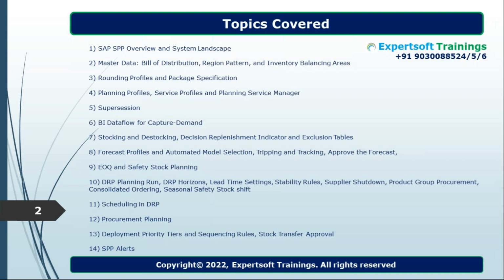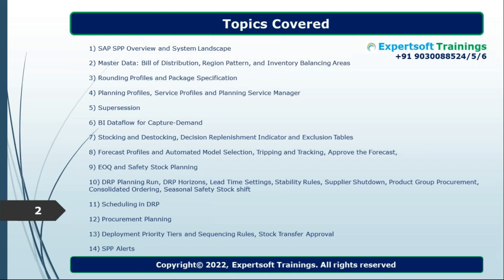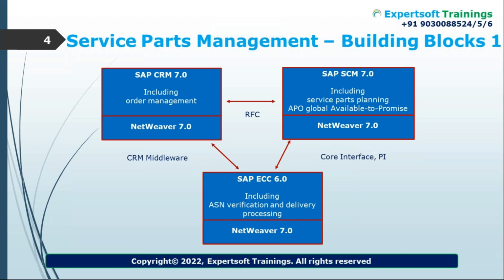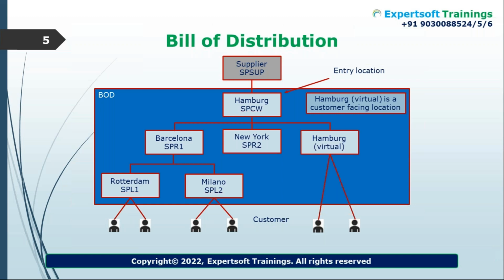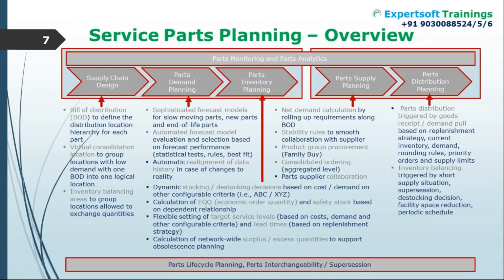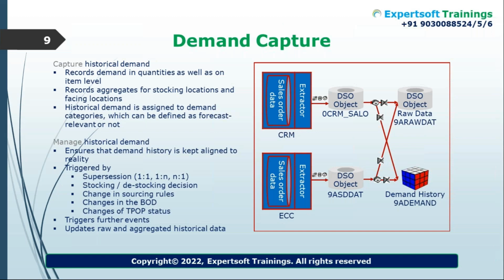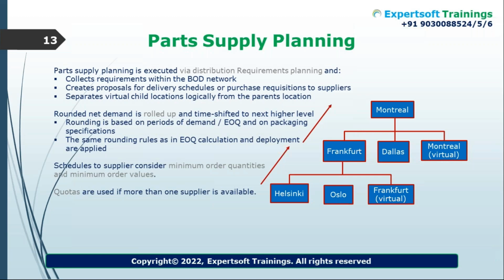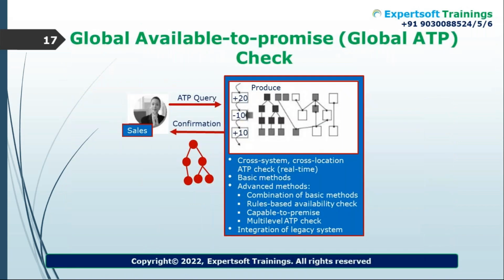SAP Service Parts Planning (SPP) Overview | SAP S4HANA eSPP Introduction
SAP SCM SPP Training | SAP APO SPP Training | SAP S4HANA SPP Training | SAP SPP Corporate Training | SAP S4HANA eSPP Training | SAP Service Parts Planning Training | SAP SPP Online Training.